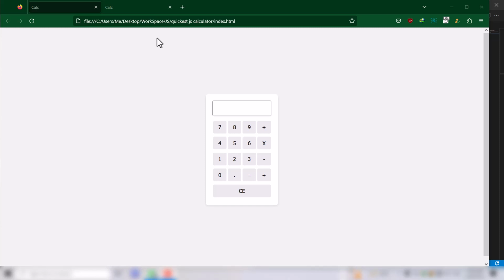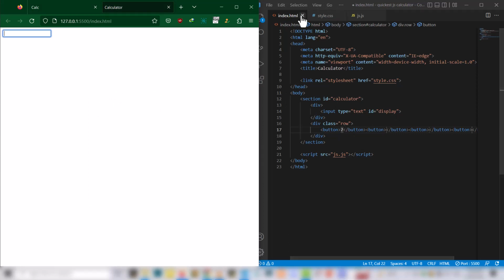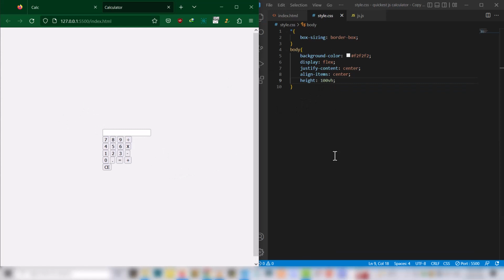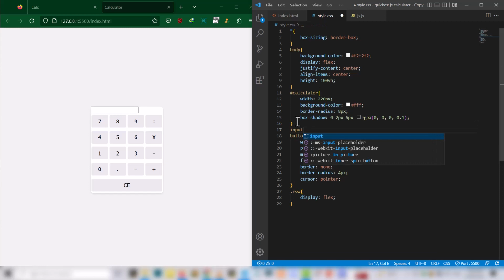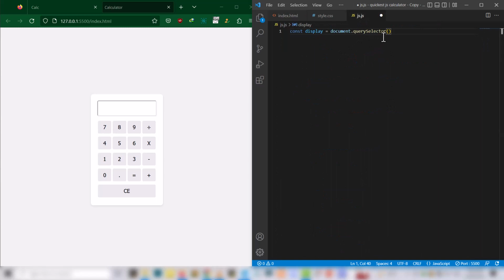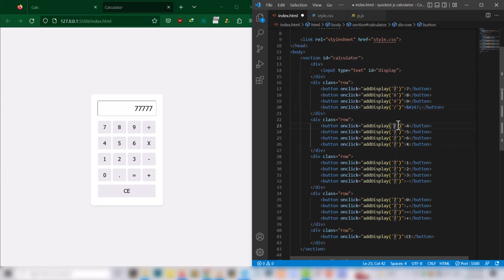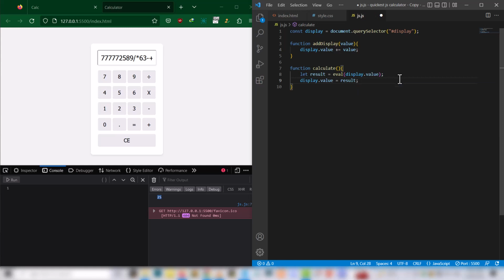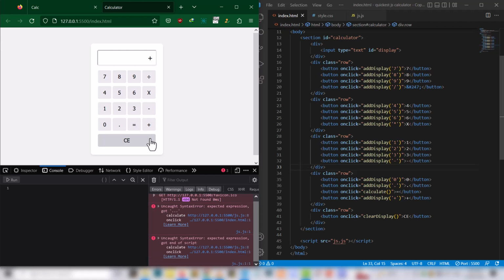Quickest And Easiest Calculator App In JavaScript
Build a Javascript calculator fast and easily.